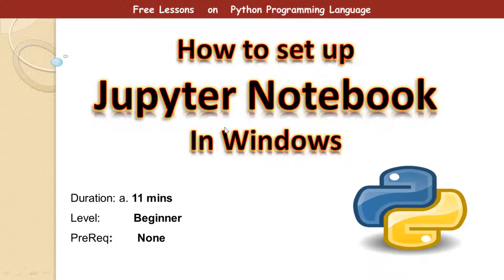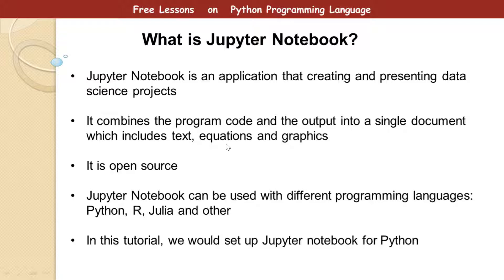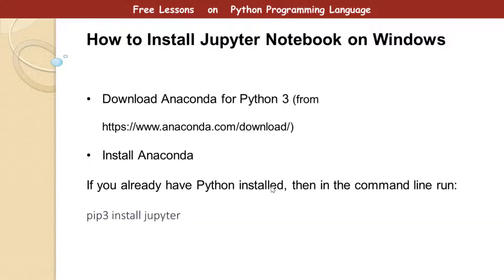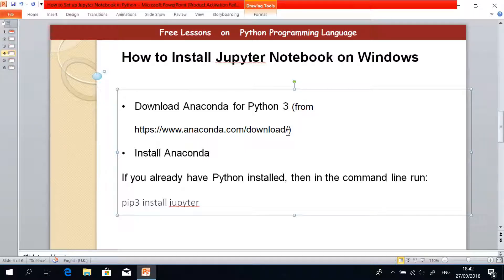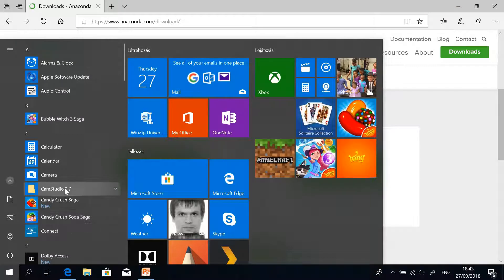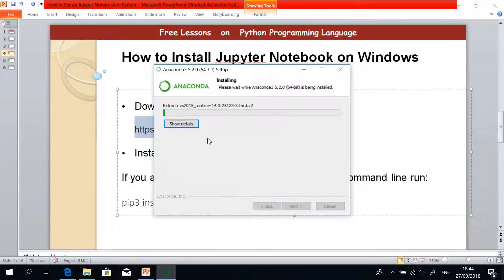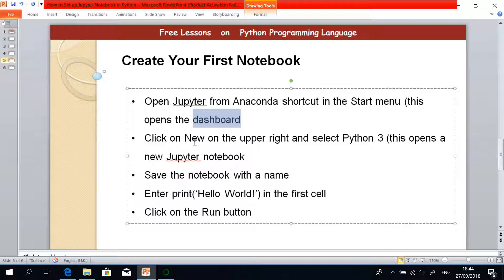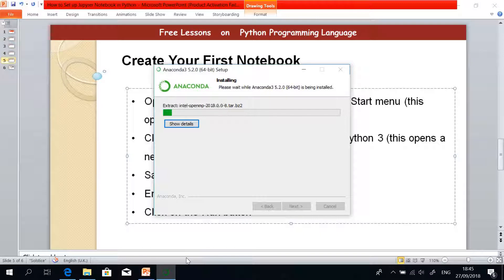How to Set Up Jupyter Notebook for Python 3 on Windows - Part 1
This is Part 1 of how to Set Up Jupyter Notebook on Windows
Install Anaconda
If you already have Python installed, then in the command line run:
pip3 install jupyter